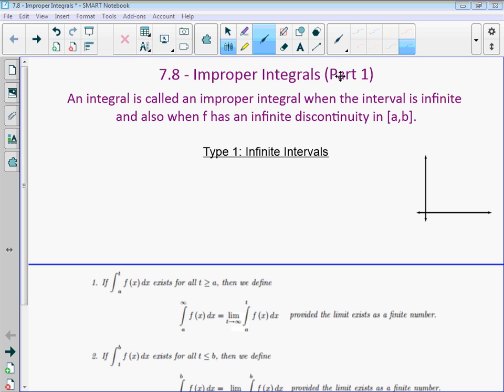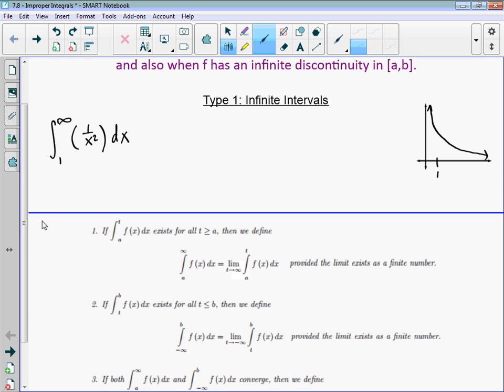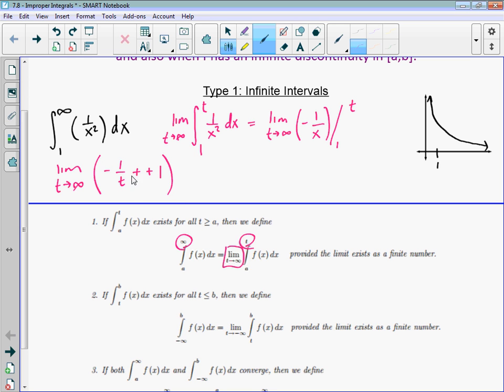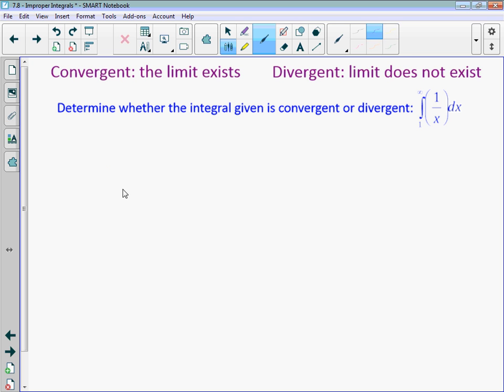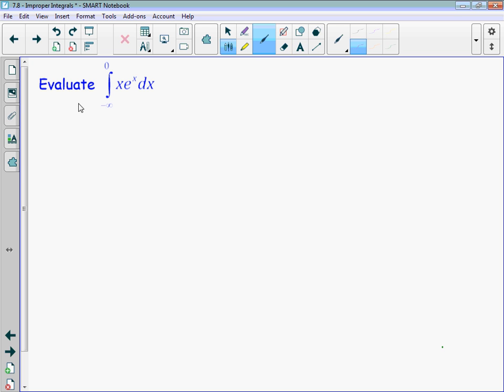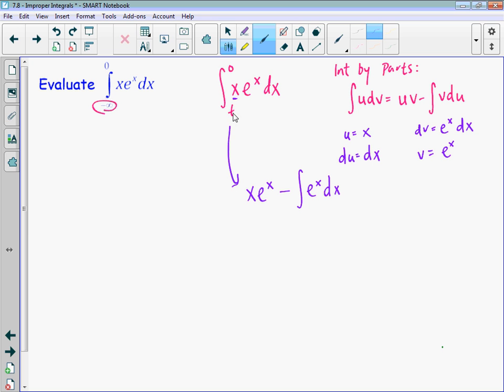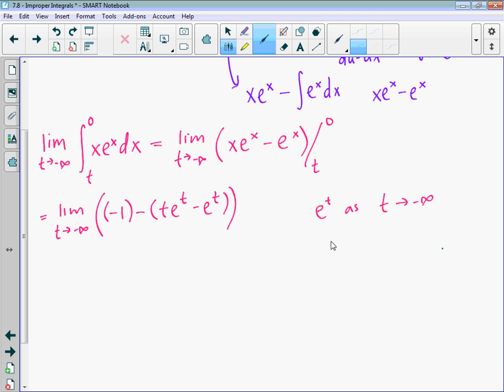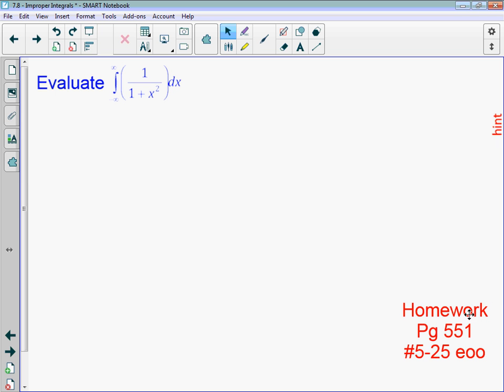7 8 2017 part 1